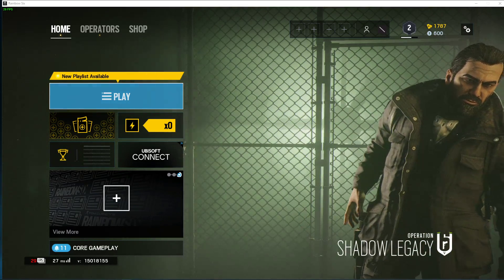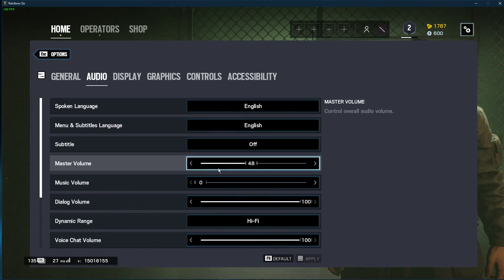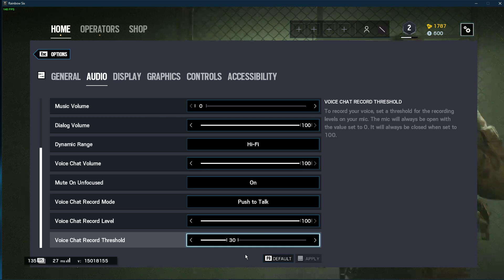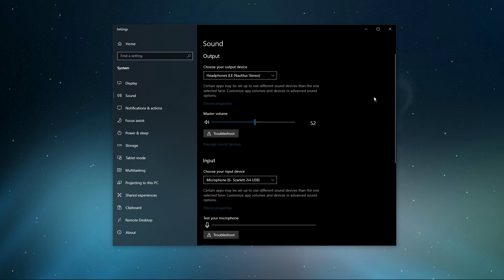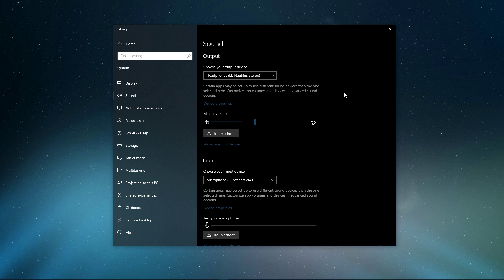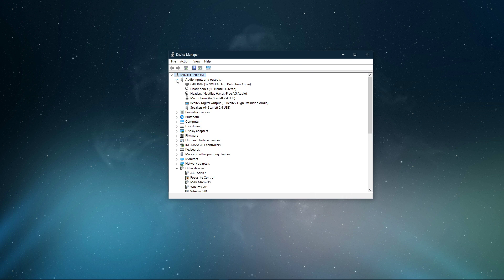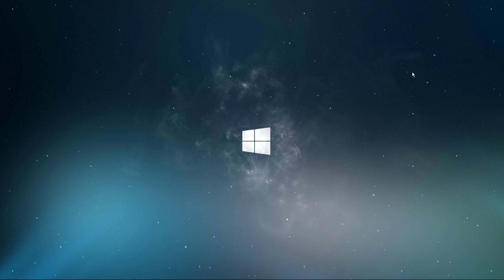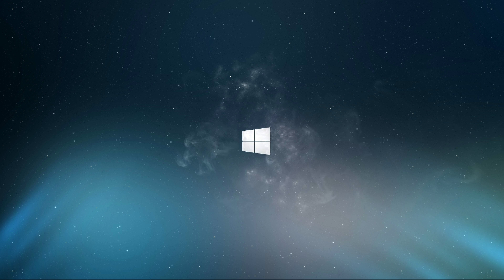Rainbow Six Siege - How To Fix Voice Chat & Audio Issues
A short tutorial on fixing voice chat and audio issues when playing Rainbow Six Siege on your PC.

Timestamps:
0:00 - Introduction
0:15 - In-Game Audio Settings
0:54 - Windows Audio Settings
1:37 - Device Manager
2:04 - Verify Integrity of Game Files